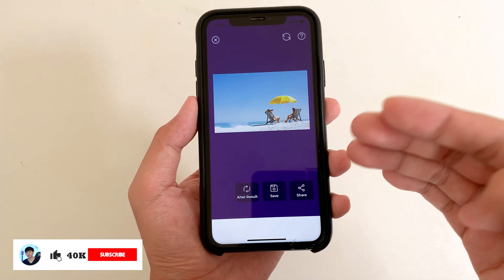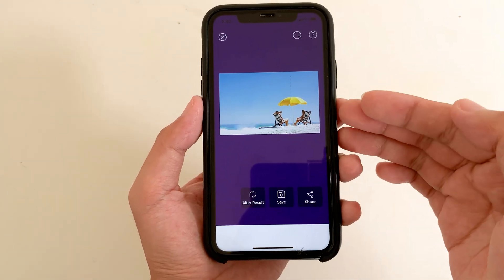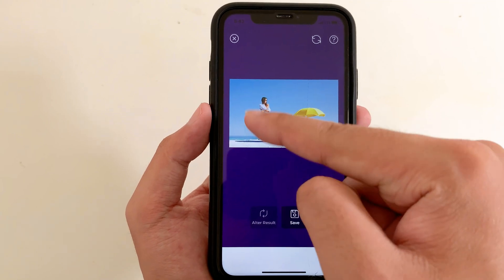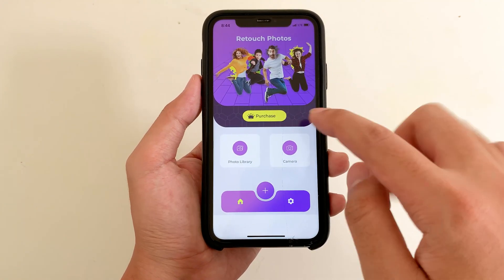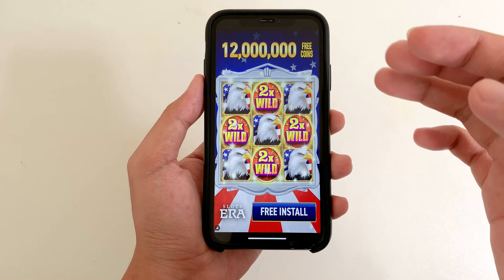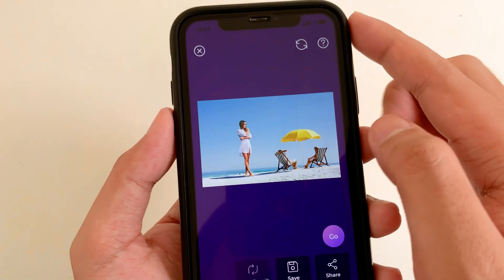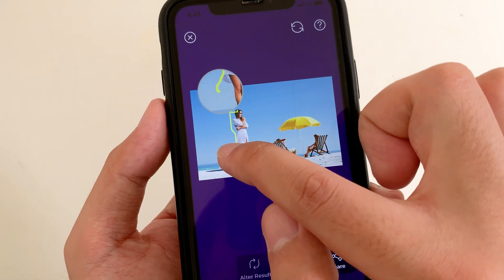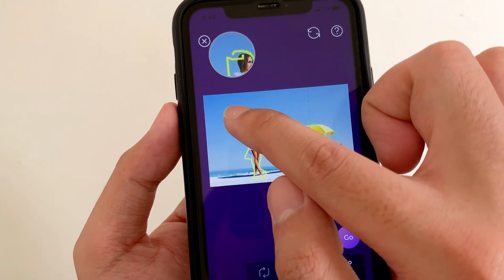Object Eraser Samsung Galaxy S22 Ultra Feature on ANY iPhone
Get Samsung S22  Ultra Object Eraser on Any iPhone
This may not the best trick, but at least it heps